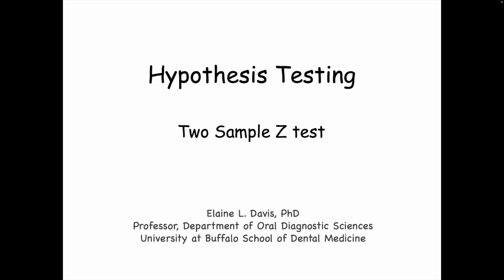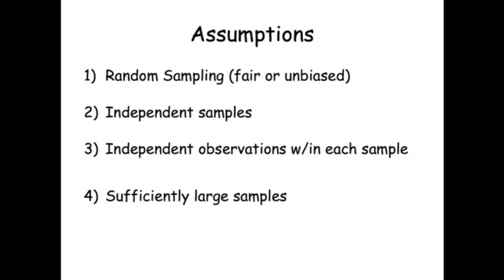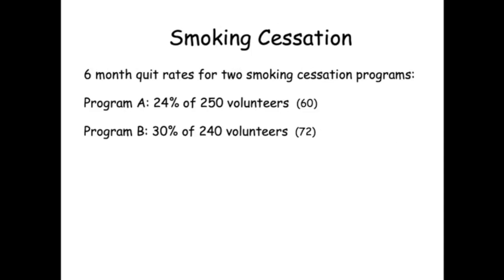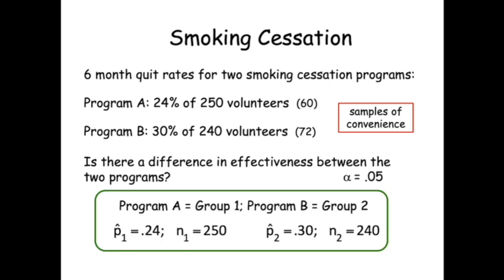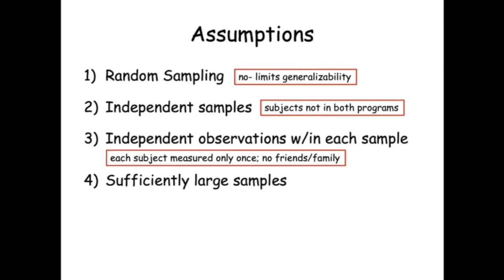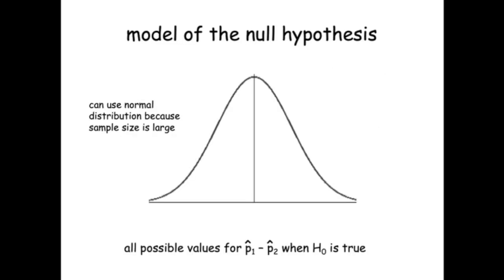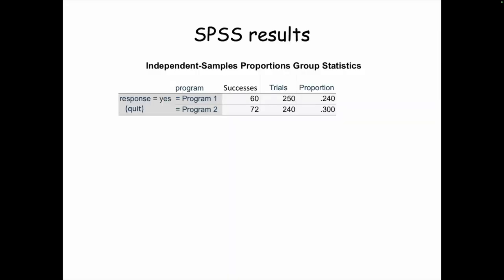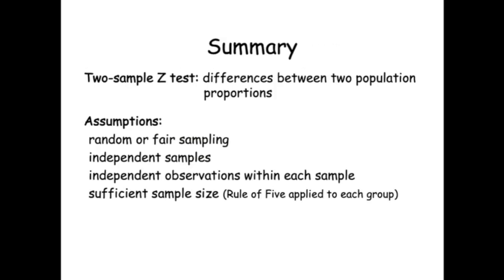Two sample Z test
Overview of the two sample Z test